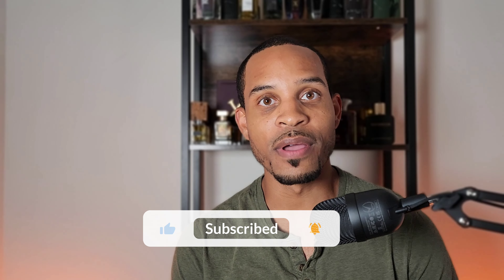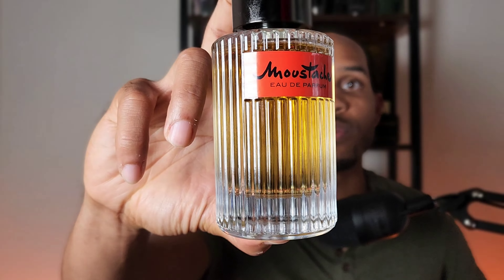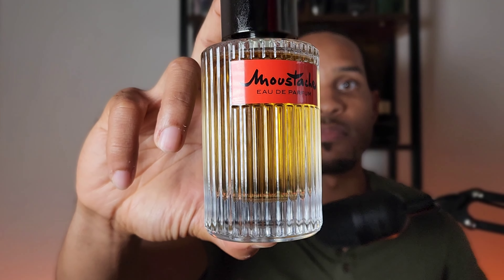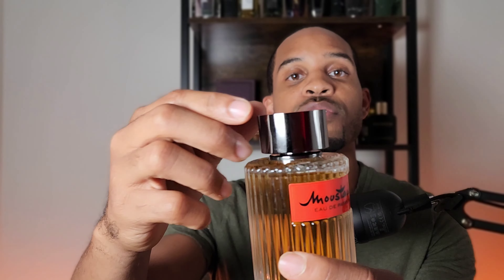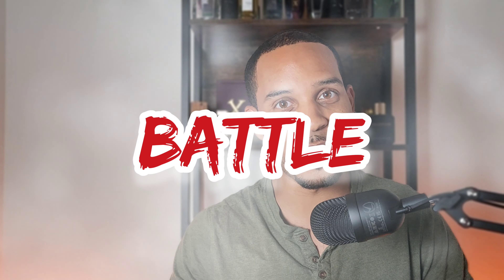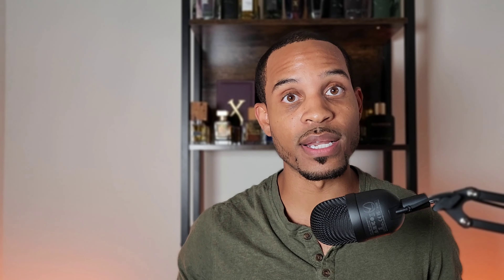Moustache by Rochas Review/Battle - Do you NEED Tuxedo?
Enjoy my review of Tuxedo, I mean Moustache by Rochas. In this video, i will be also comparing it with Tuxedo by YSL. Thanks so much for checking out this video!

Here is a link for the fragrance discussed in this video